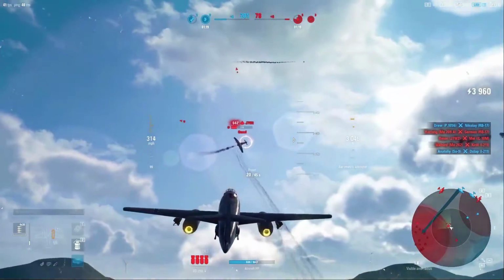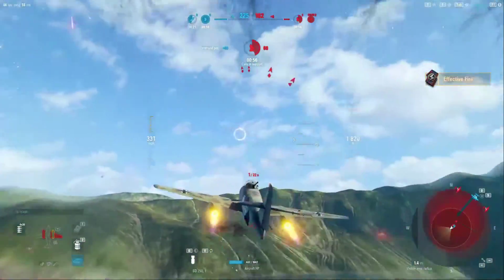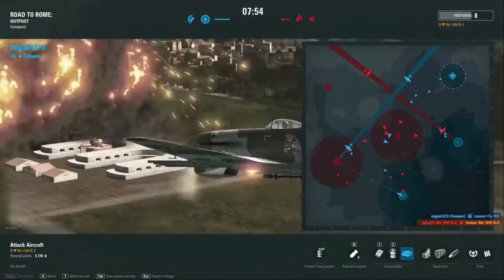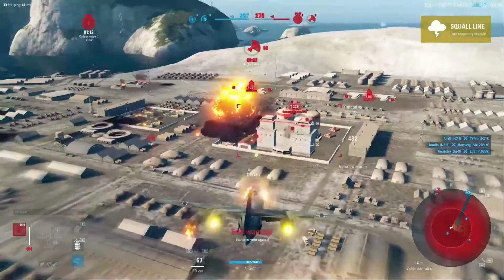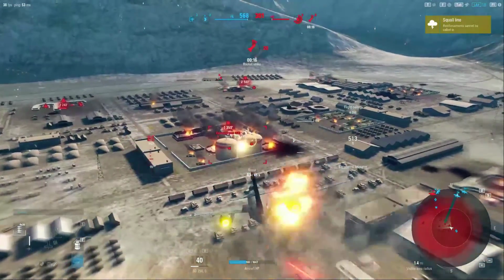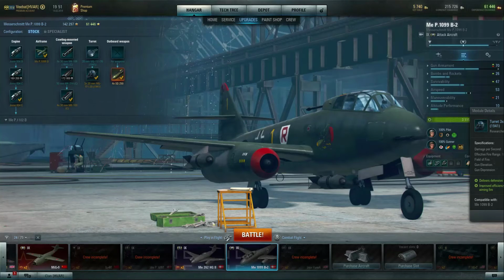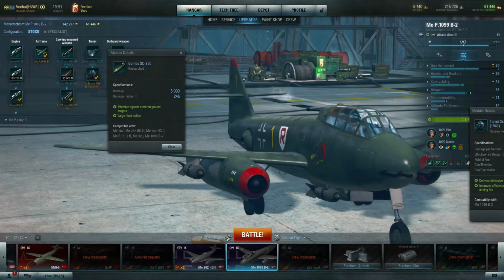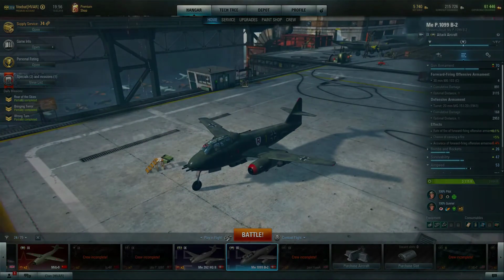World of Warplanes | Me P.1099 B-2 | Review | Tier IX | Ground Attacker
*this is a re-release since the typo on the title screen was bugging me

It wouldn't seem like two extra bombs would make all the difference, but they do! You now have the ability (with some well aimed cannon shots) to fully capture a zone in a single pass.  Additionally you get the option of the unicorn or narwhal 50mm cannon.  It's called this because it is a single long barrel sticking out the nose like a horn.  This is not the top gun however as you can get 4xMk-103 30mm cannons that are a bit more versatile for those of us that like to engage aircraft as well and ground targets.